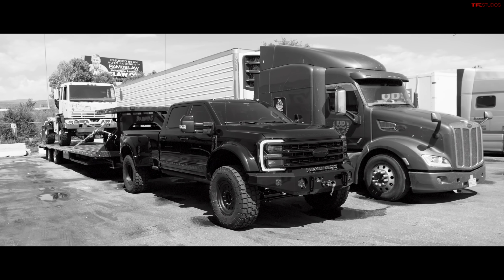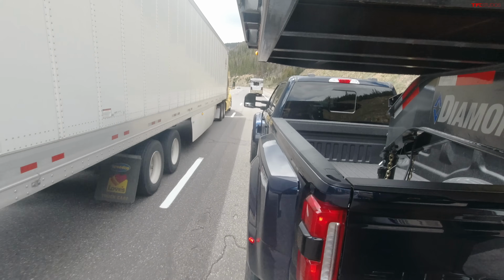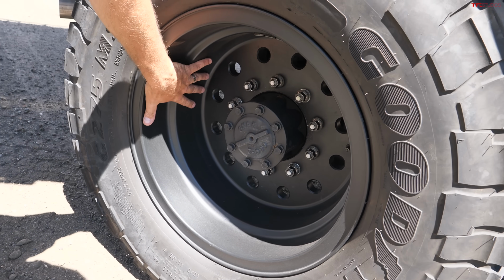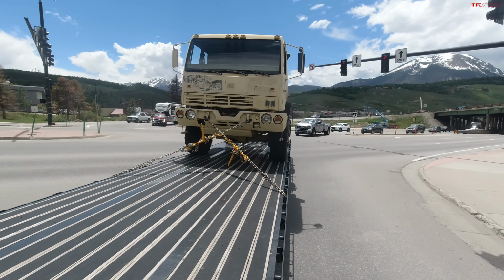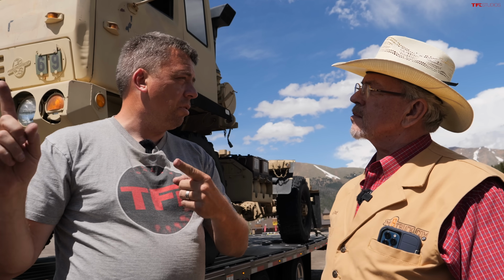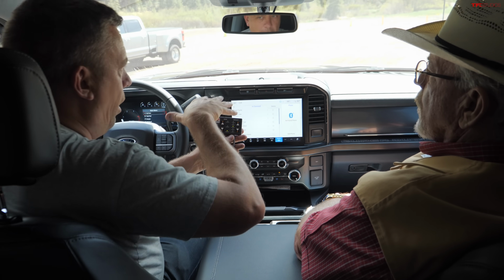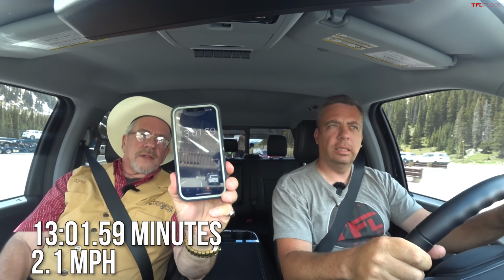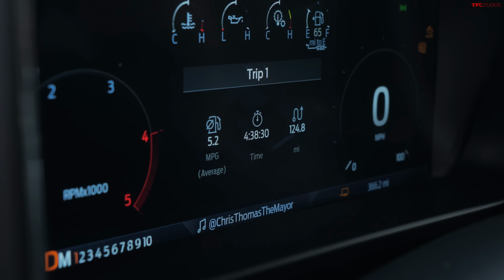Beyond Max: I Tow 27,000 lbs with the Biggest & Baddest Ford Super Duty Truck Ever!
) If you want a truck that can truly do it all, check out Elevation Off Grid!

Beyond Max: I Tow 27,000 lbs with the Biggest & Baddest all-new 2023 Ford Super Duty F-550 Truck! Mr. Truck and Andre are pulling this 44-foot-long trailer on the world's toughest towing test - the Ike Gauntlet(tm).